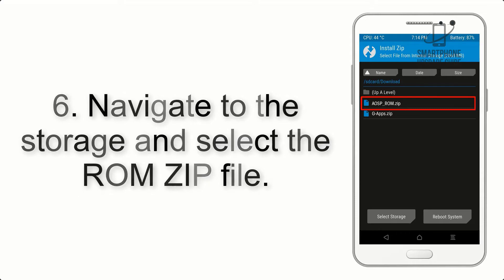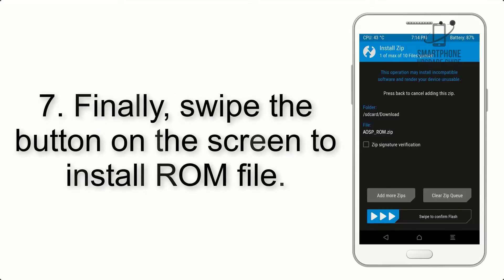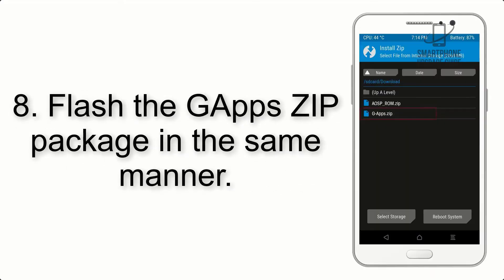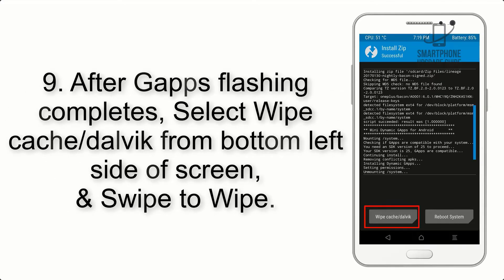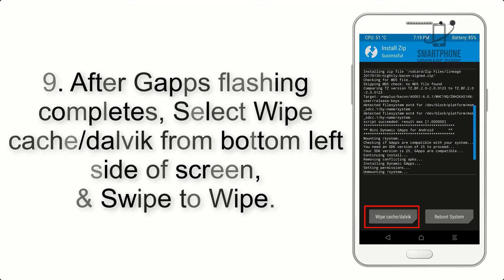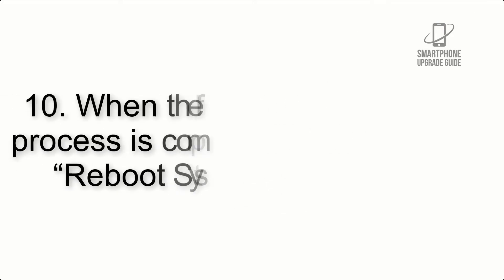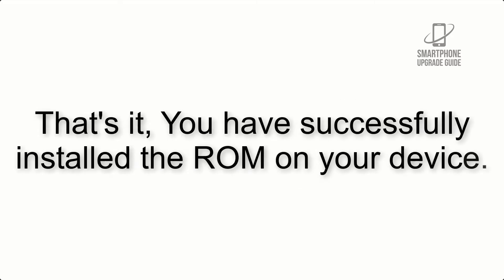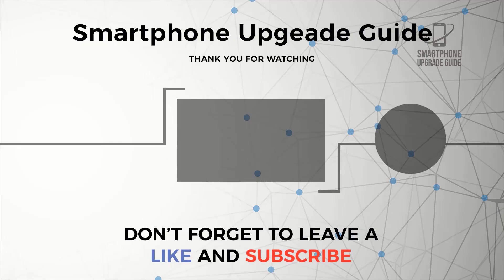Install Android 10 on Motorola Moto Z (LineageOS 17.1) - How to Guide!